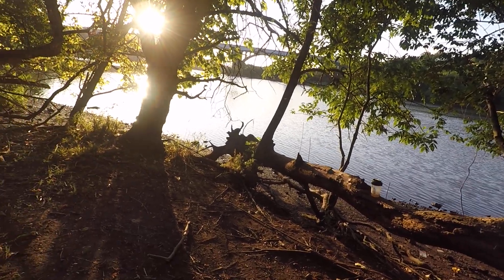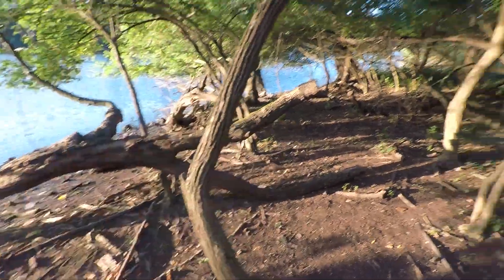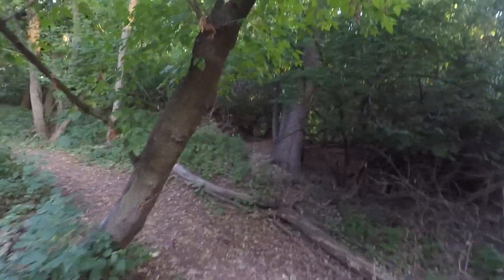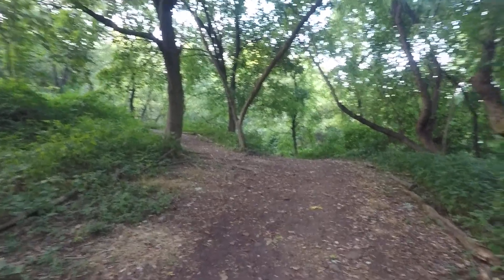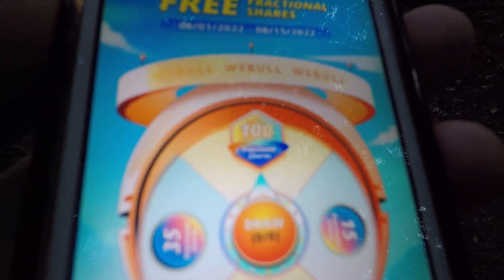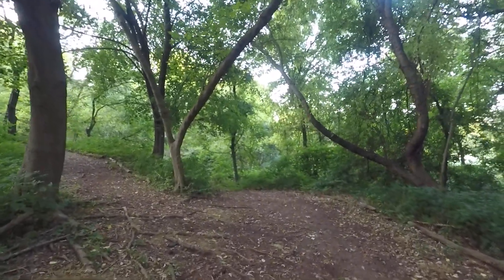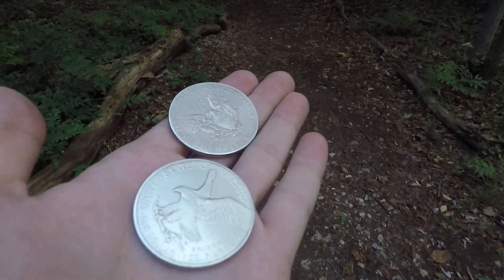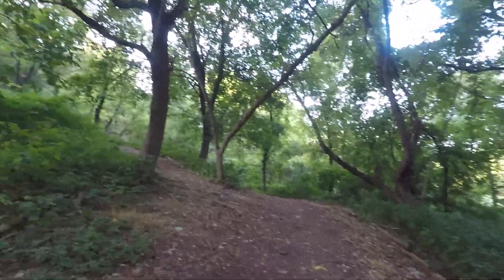Are American Silver Eagle Coin Sales FALLING?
💳 Discover IT Cashback Credit Card ($100 statement credit for us both)

📬 Send mail here:
Mykie DYDSS